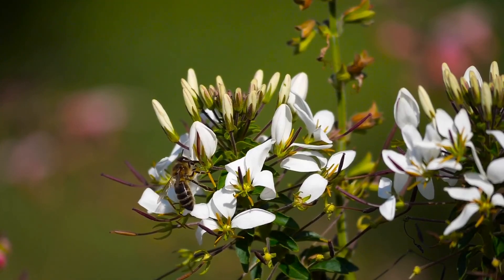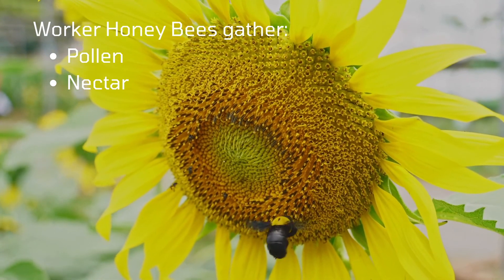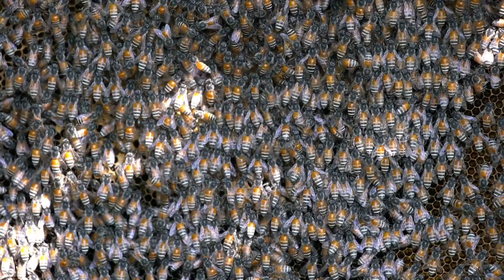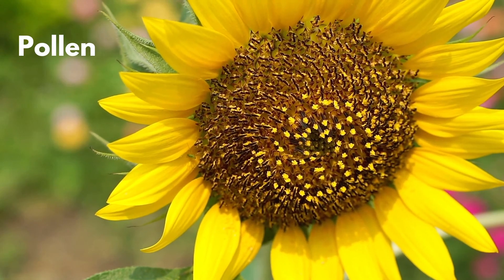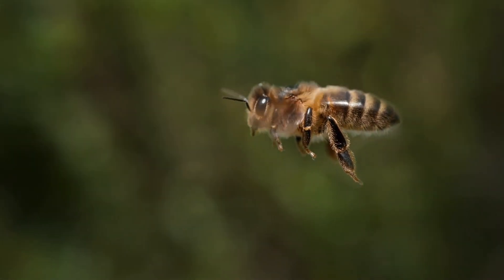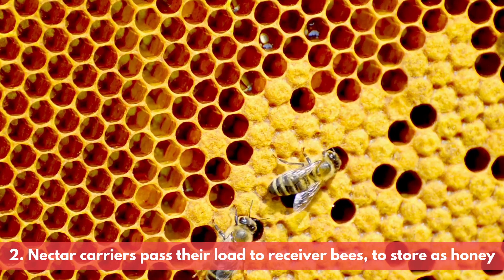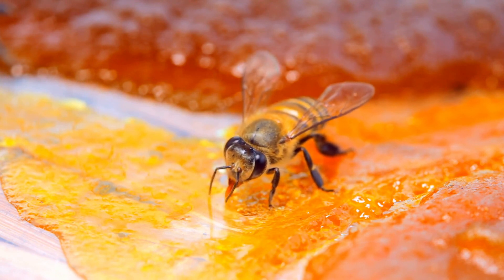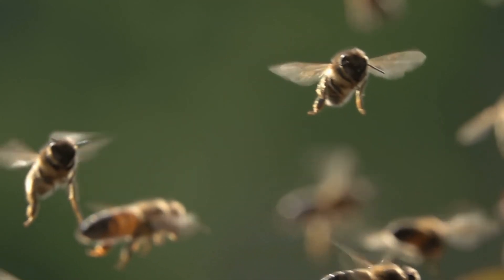What Do Honey Bees Eat - Honey Bee Diet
What Do Honey Bees Eat?
Honey Bees are most commonly seen, when they are foraging, which is the process of finding food and water. Honey Bees may fly up to six miles in search of food. They may be quite far from their home, when you see them in your back yard or neighbourhood.
In this video we will discuss, What do Honey Bees Eat?. You are going to learn about the Honey bee diet, how it is collected and which honey bees eat them.
The Worker honey bees gather pollen and nectar from flowers, which is fed to the larvae and other members of the bee colony.
Note: A few images aren't of honey bees but of other bee species such as bumblebees.